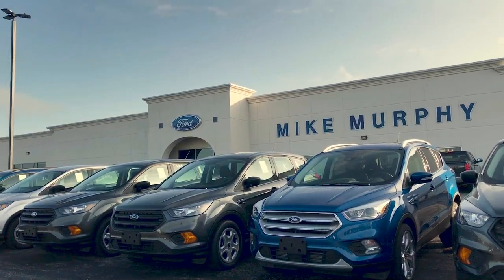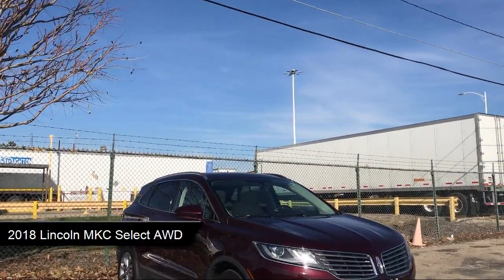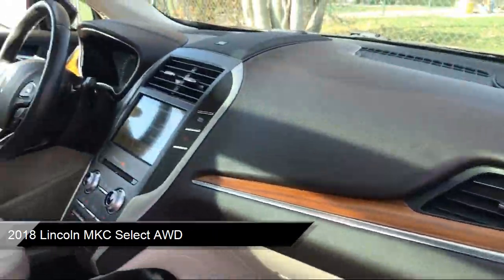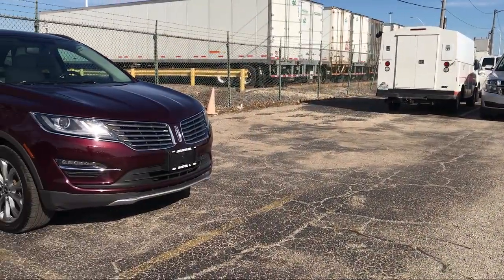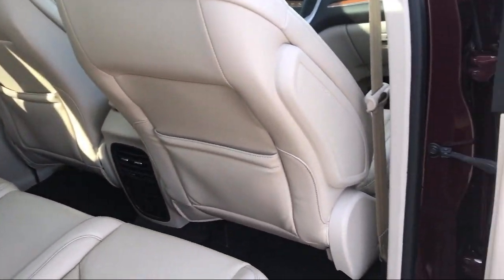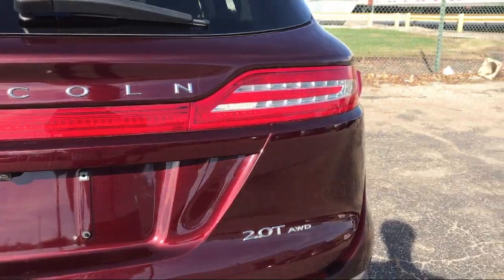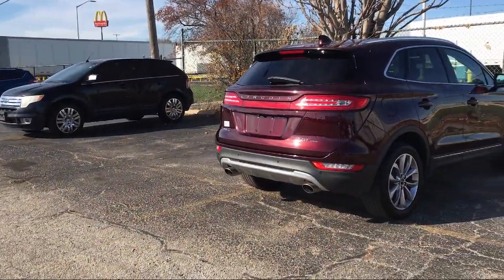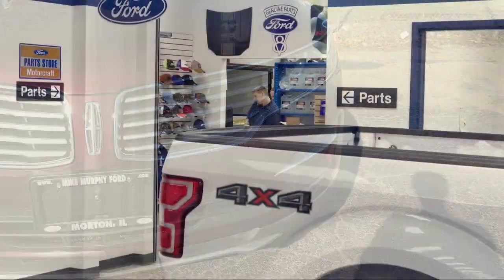2018 Lincoln MKC Select AWD Morton Peoria Bloomington Pekin Washington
2018 Lincoln MKC Select AWD Stock Number: L03125 Vin:5LMCJ2D98JUL03125.